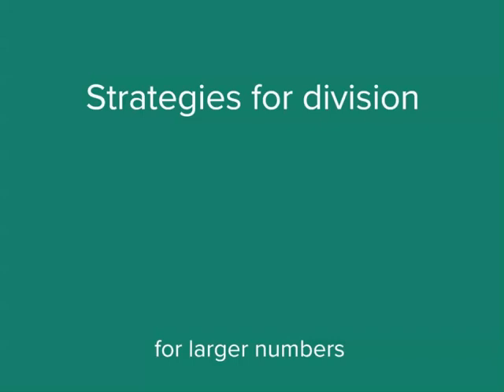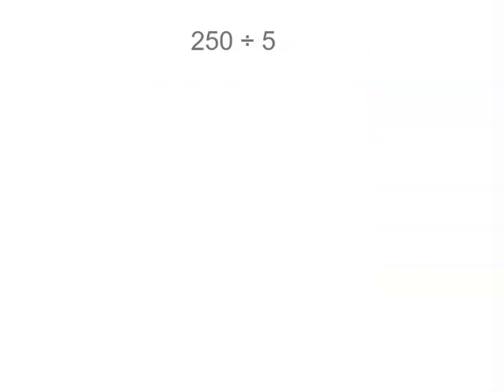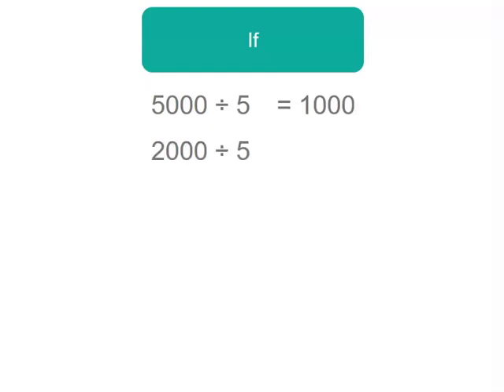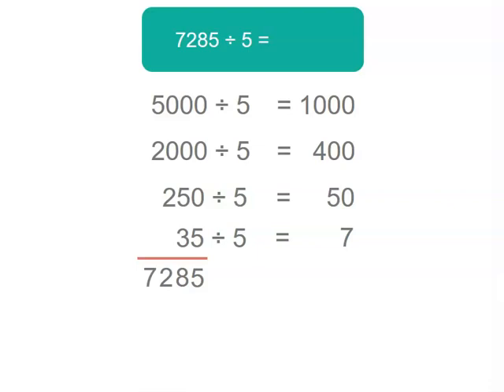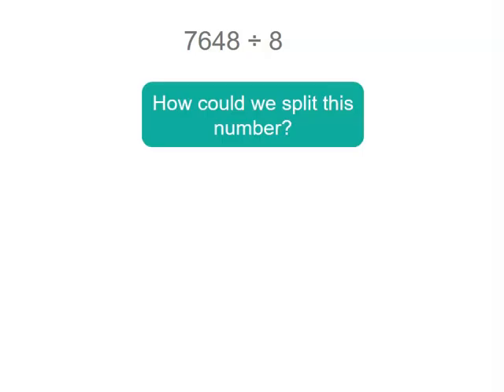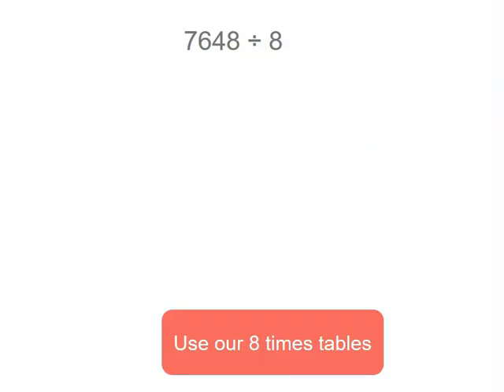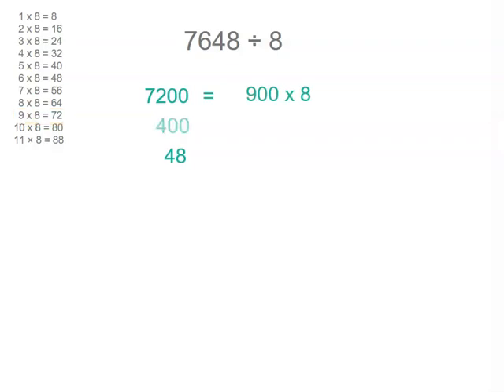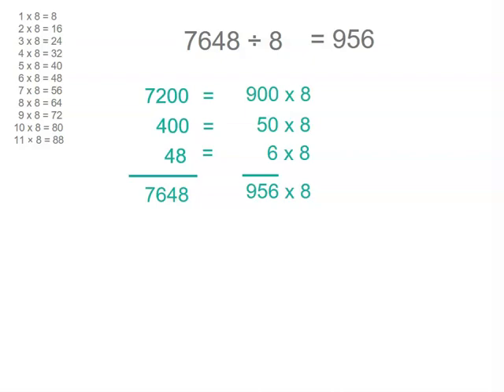Division strategies for larger numbers | Multiplication and Division | Year 5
This video explores how strategies using partitioning and place value can be used to solve division with larger numbers.